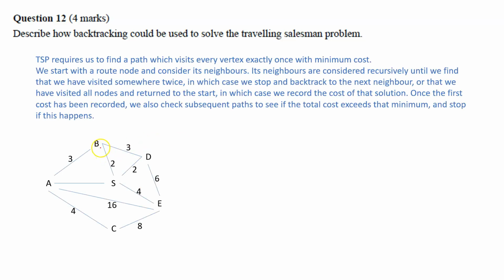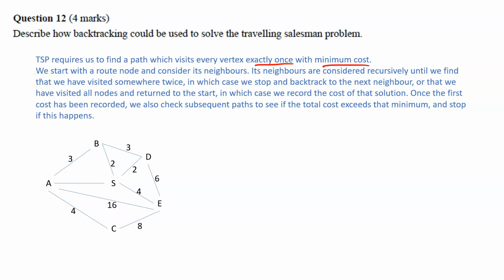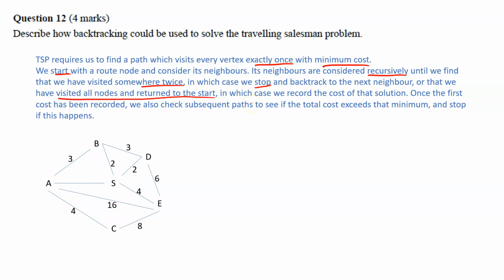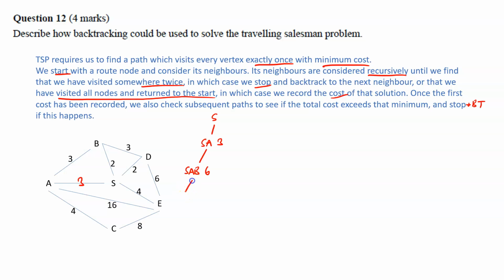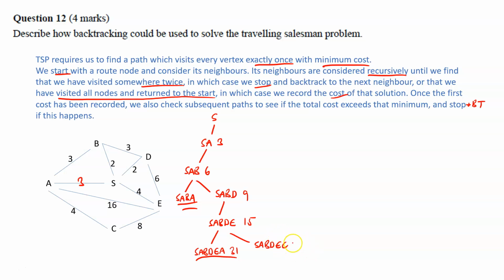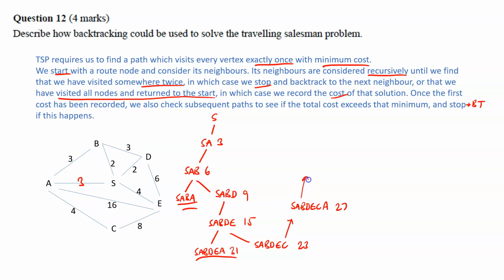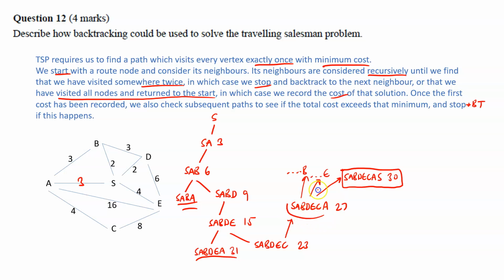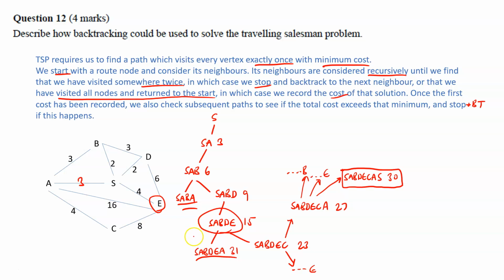2015 SA Q12 Backtracking for TSP (VCE Algorithmics Exam Question)